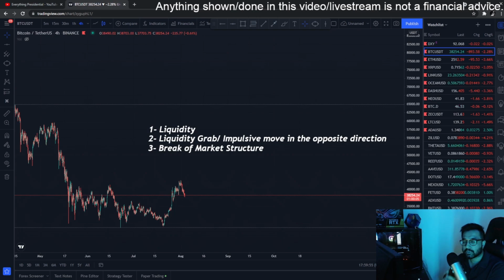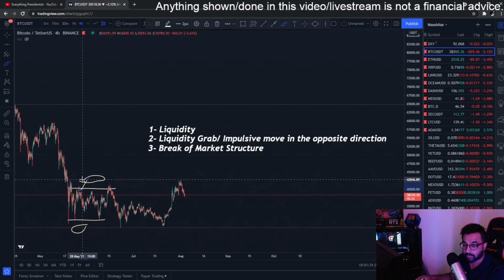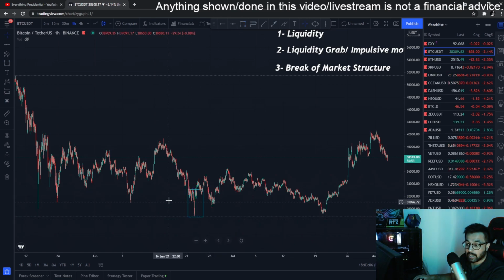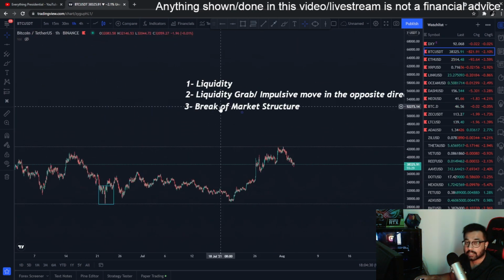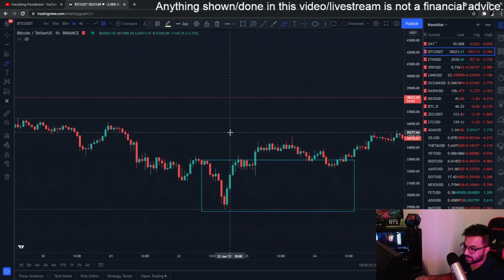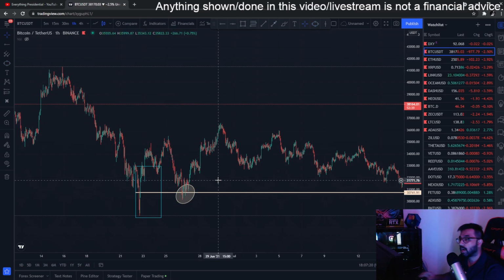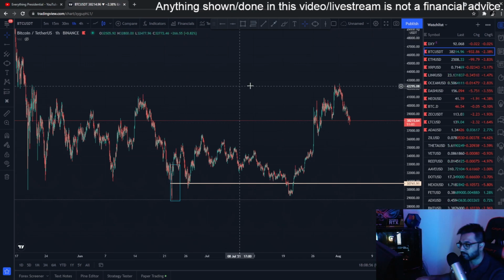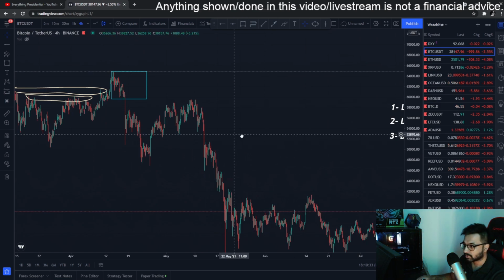Market Structure And It's Importance In Online Trading